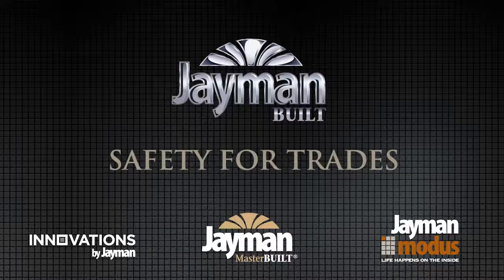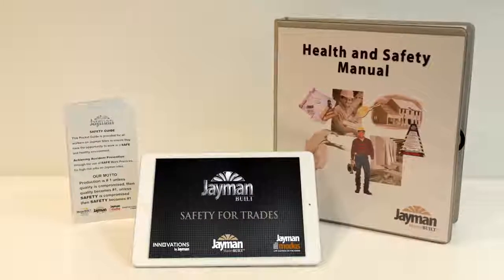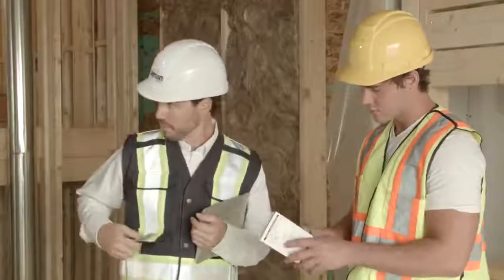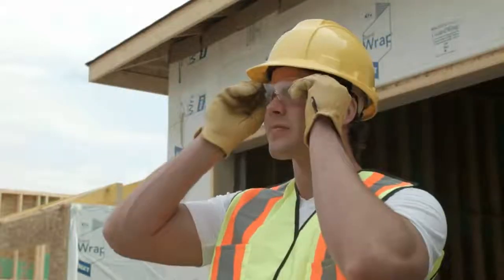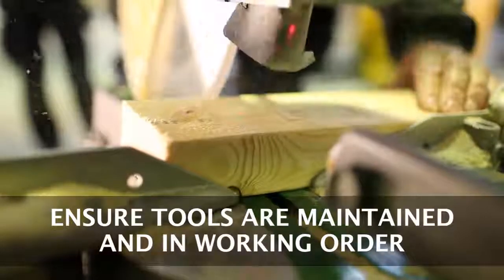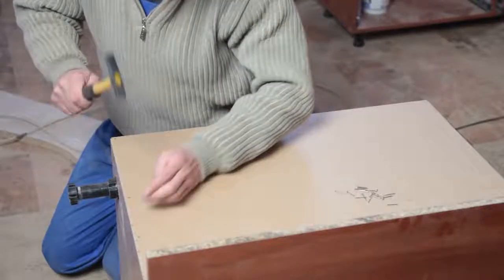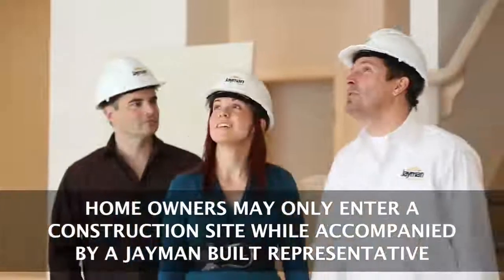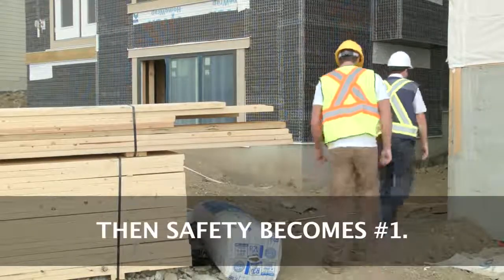Jayman BUILT - Trades Safety On Our Homebuilding Sites